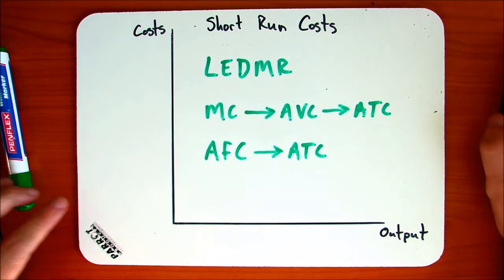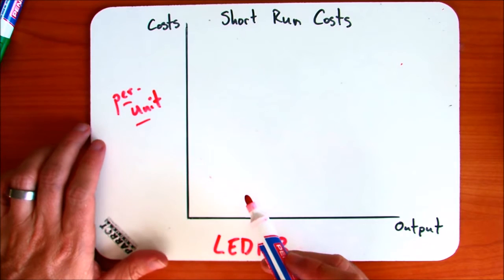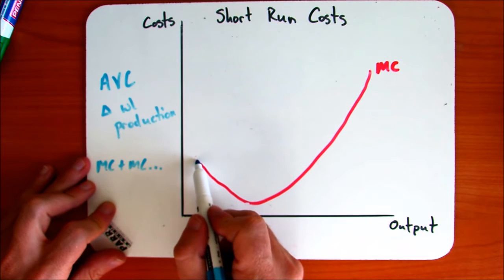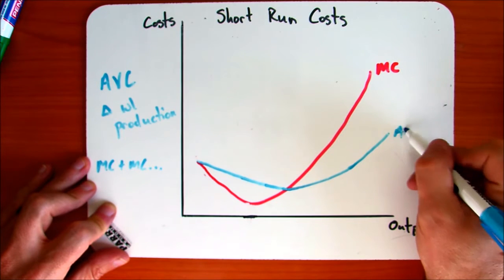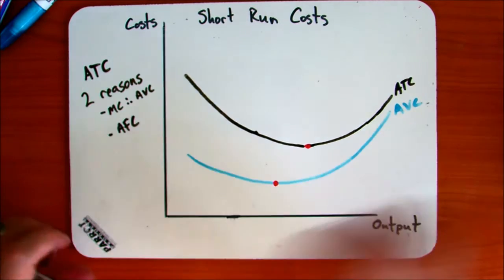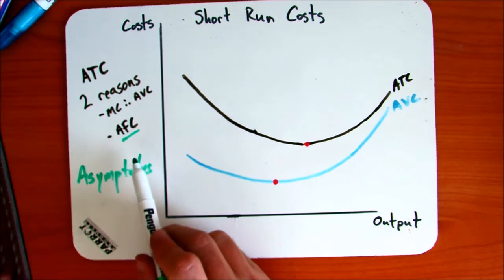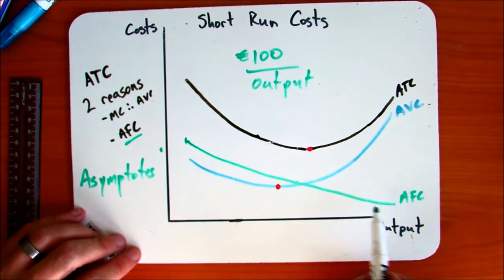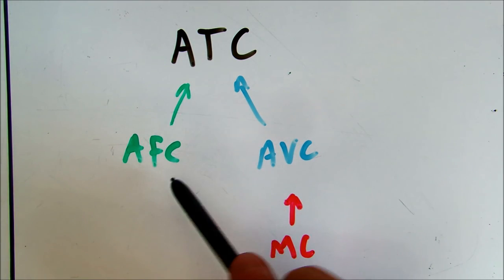Sketching Average Cost Curves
Showing the relationship of MC to AVC and subsequently to ATC. Also shows how AFC affects ATC.